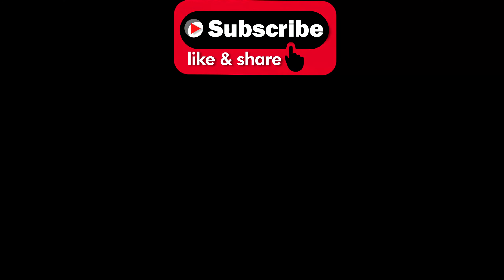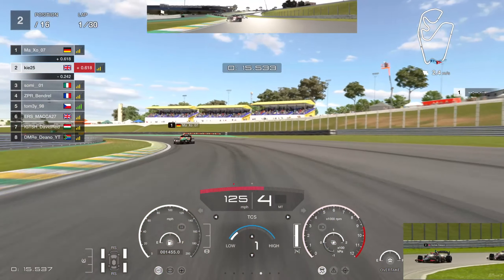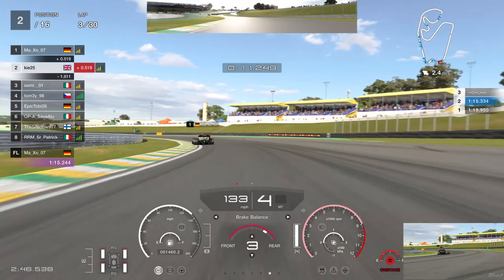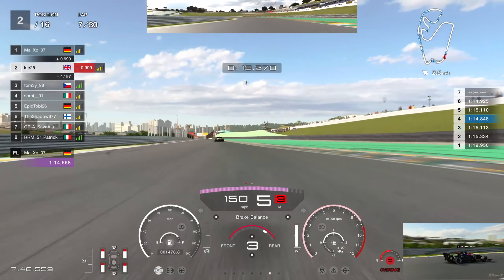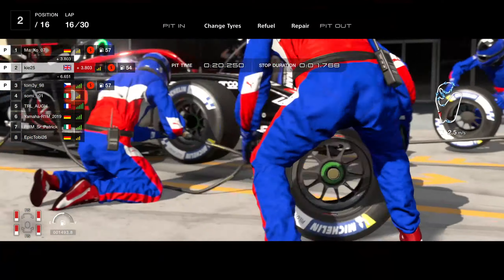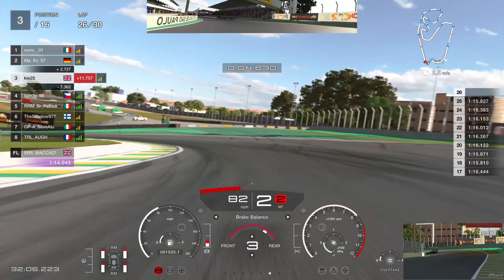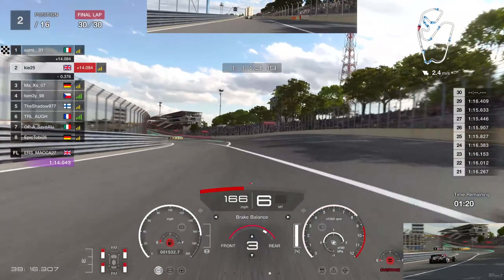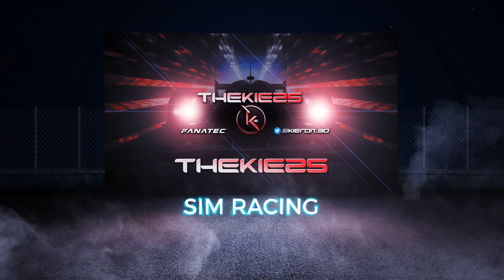Gran Turismo 7 - Hunting The Wounded - PD Nailed The Turbulent Air - Dirty Air Fixed In This Race 😱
⮕ Welcome to my Gran Turismo 7 highlights video from the GTWS
     round 3 in the Super Formula 23 at Interlagos, PD actually fixed dirty air.

⮕  Equipment

      Wheel Settings
      Sen Auto
      FF 95

      PS5

      PC

      Logitech StreamCam

      Logitech G922